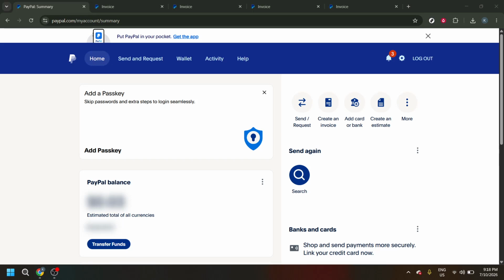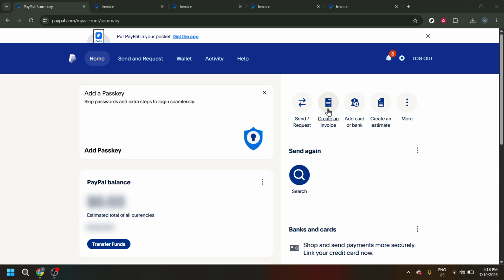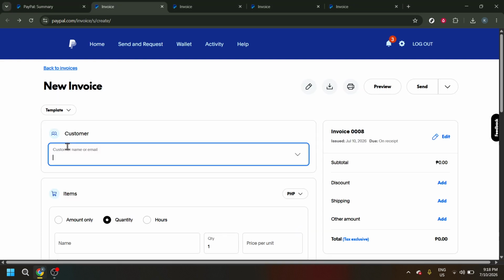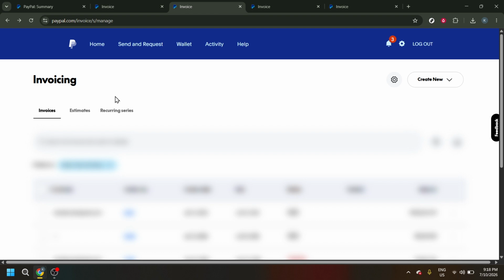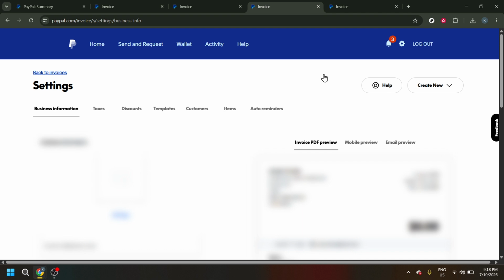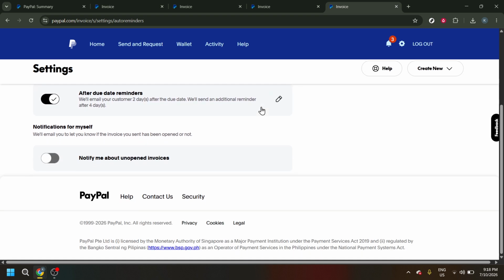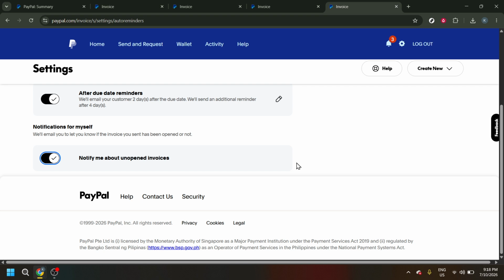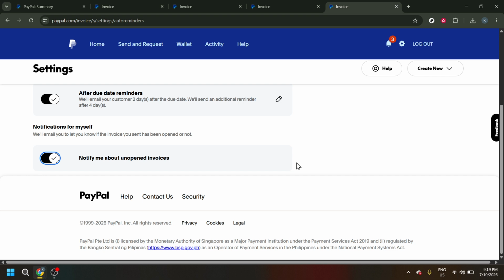How to enable notification for unopened invoices in Paypal (Step By Step 2026)